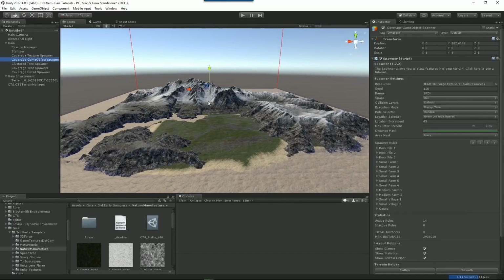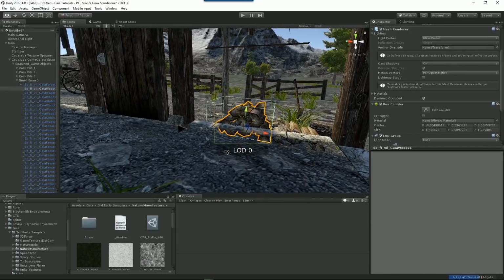AWESOME FREE ASSET FOR UNITY! - GAIA Giveaway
♥ VIDEO LIKE GOAL: 150 Likes!

Do you want to see more content like this?